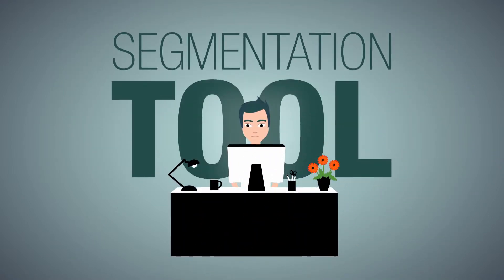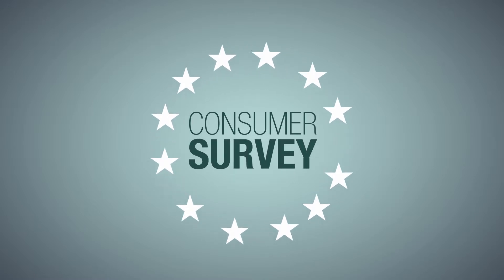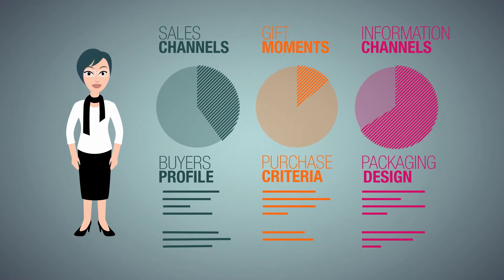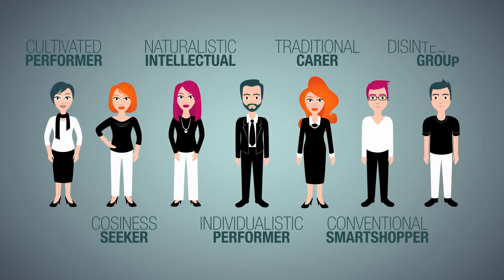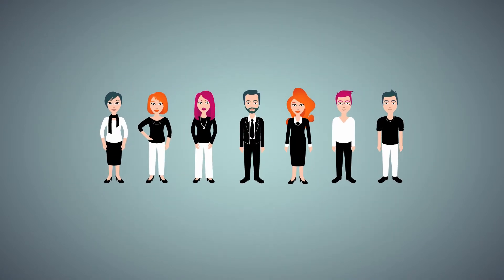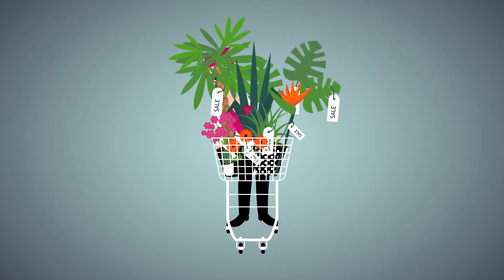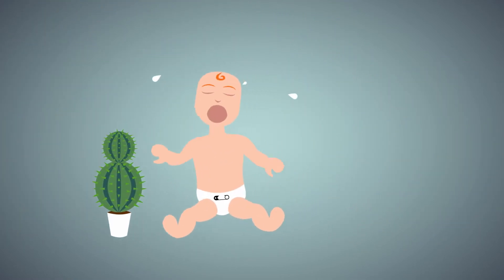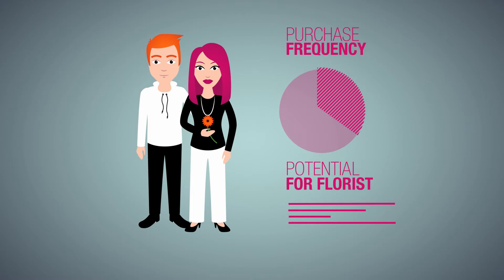Explanation segmentationtool Flowercouncil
Explanation of the segmentationtool for target groupanalyses of Flowercouncil. In one minute, we explain how our online segmentationtool works and how you you can benefit of being aware of what moves the customer.